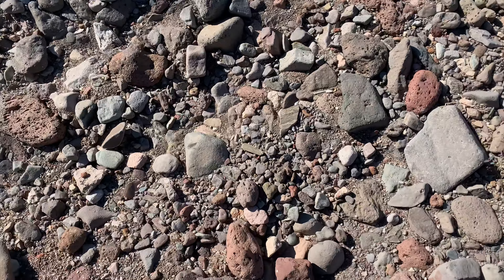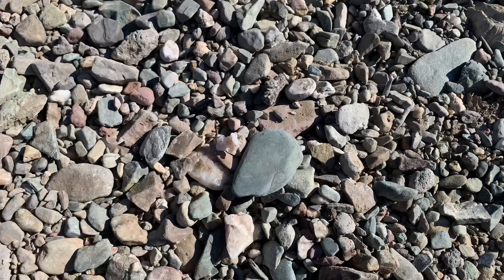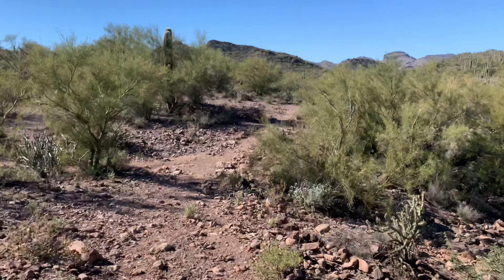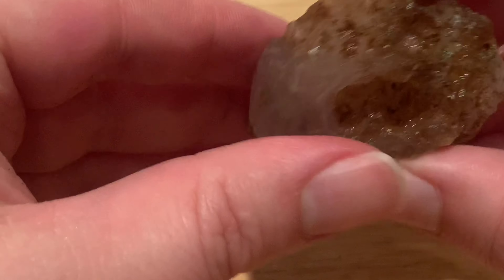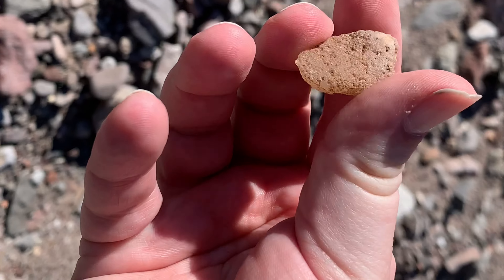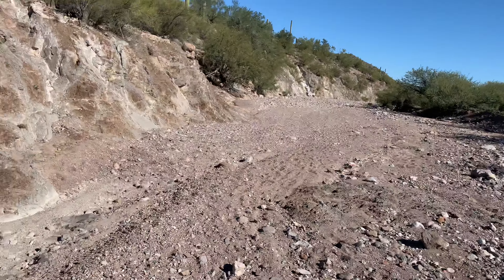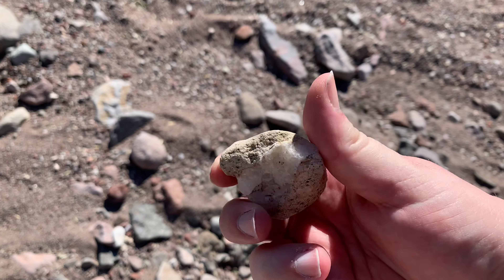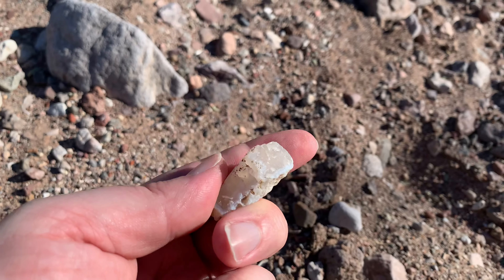Geode hunting in desert washes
I went to some new sites to find geodes. I found some nice quartz chunks and big agates! Hunting for geodes has added some flavor to my recent rockhounding trips.